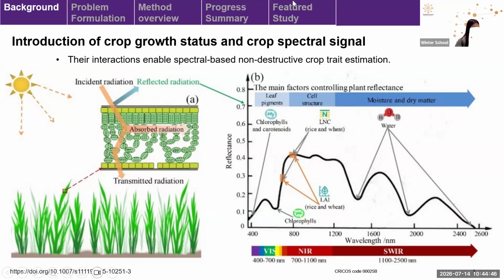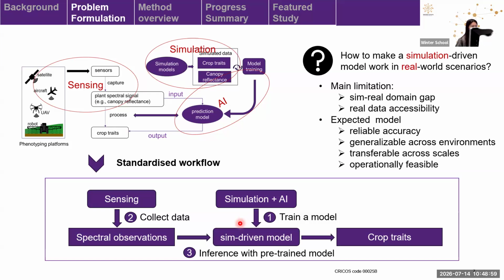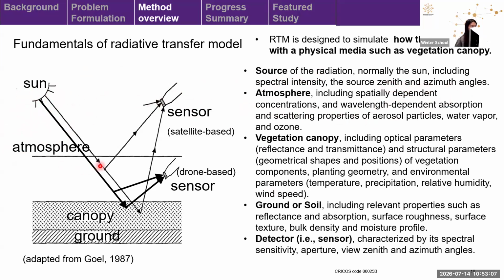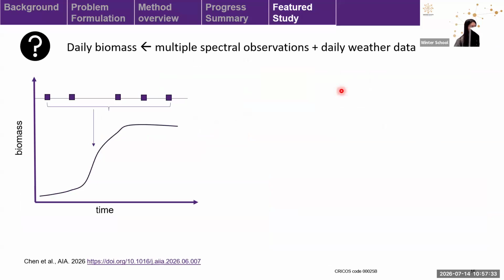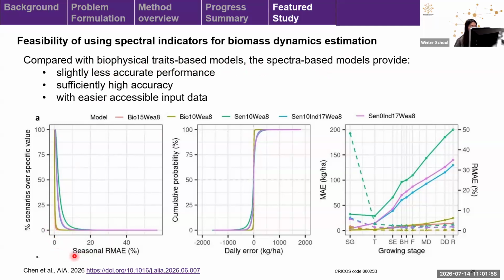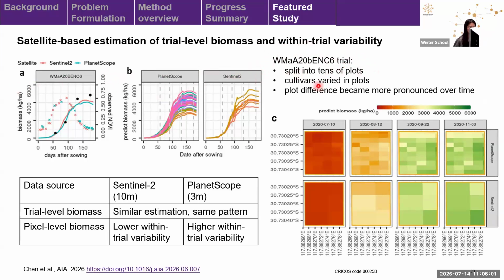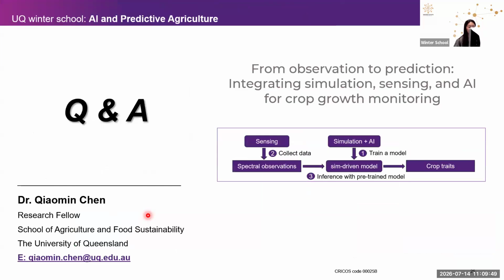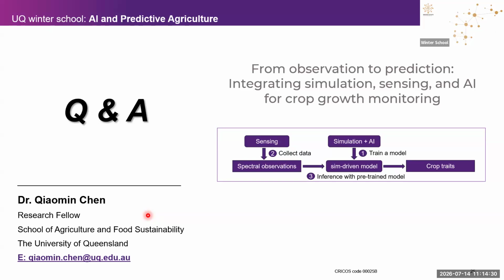11 Qiaomin Chen - From Observation to Prediction